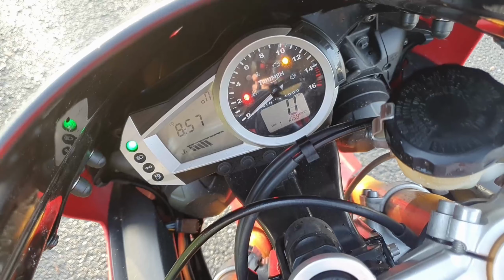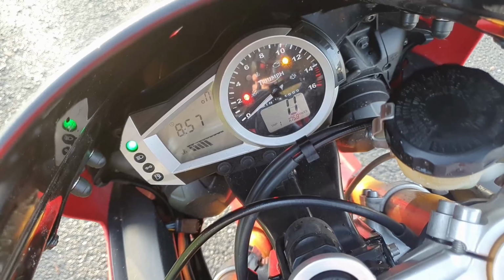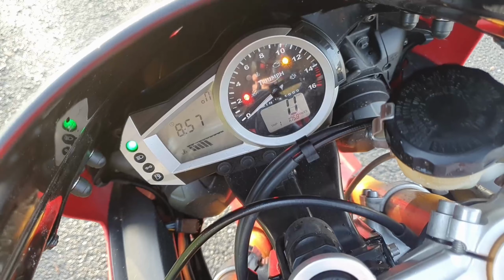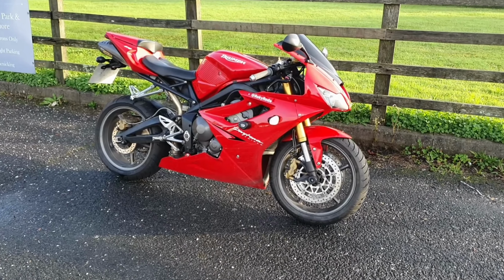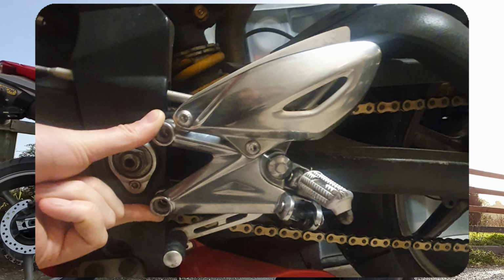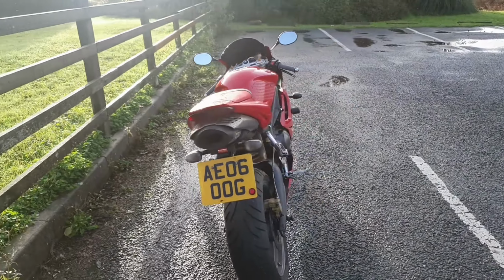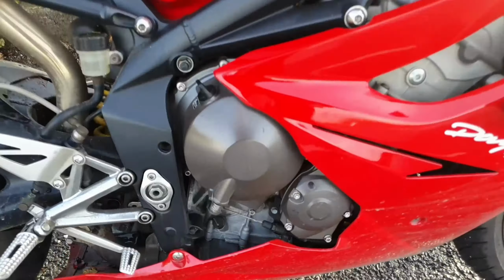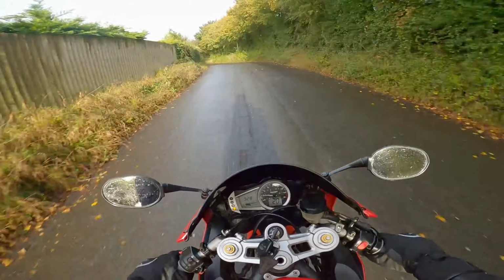Bike Review (Triumph Daytona 675)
For 5 months now, I have been riding my Triumph Daytona 675. Here is my initial owners review of this awesome bike.

0:00 Intro
1:14 First Impressions
2:36 Under Tail Exhaust
3:43 Dashboard
4:36 Storage
5:10 Comfort
9:52 Aesthetically (looks)
11:58 Performance
12:32 Cost

Music from Uppbeat (free for Creators!)

My Bikes:
Yamaha YZF R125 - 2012 Model
Triumph Daytona 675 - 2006 Model

My Cars:
Peugeot 106 Quiksilver 2003 - Daily Driver
Peugeot 306 Meridian HDI Moonstone 2001
Rover Mini Mayfair 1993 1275 Carb Model - Project

My Motorbike Gear:
Helmet: Shoei GT-Air

Summer:
Leathers: RST Razor 2 Piece
Boots: RST R-16 1063
Gloves: Alpinestars SP-8 V2 Leather

Winter:
Textiles: RST Blade 2 Piece
Boots: RST Tractech Evo III Sport Waterproof
Gloves: RST Axiom Textile/Leather